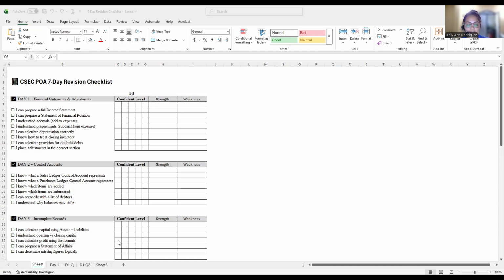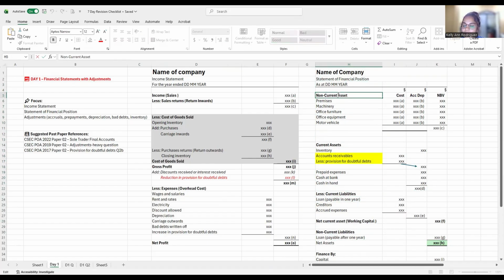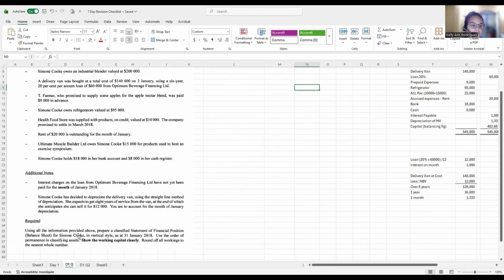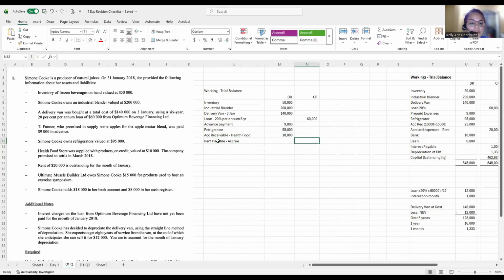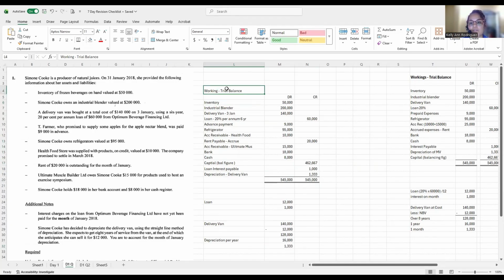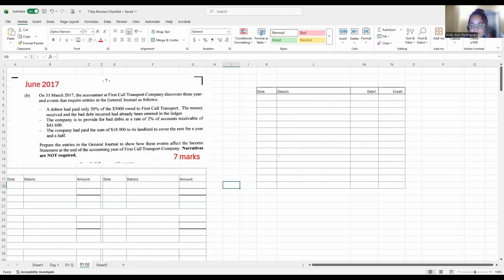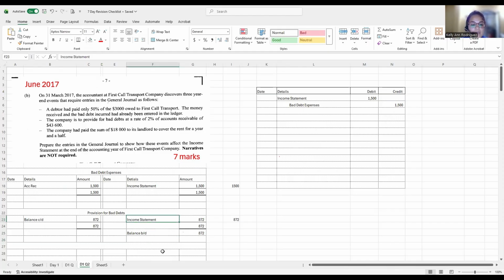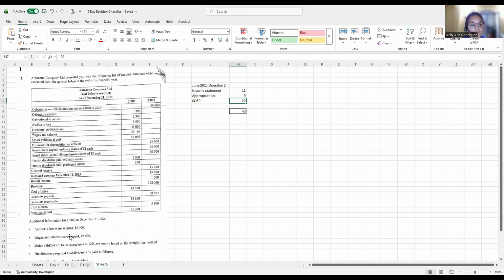Day 1 POA Adjusting Entries & Financial Statements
An Exam Approach to financial statements and why adjustments are essential for accurate accounting. We break down the structure of the Income Statement and Statement of Financial Position, then show how adjustments—like accrued expenses, prepaid items, and depreciation—ensure each report reflects the true financial position of a business.